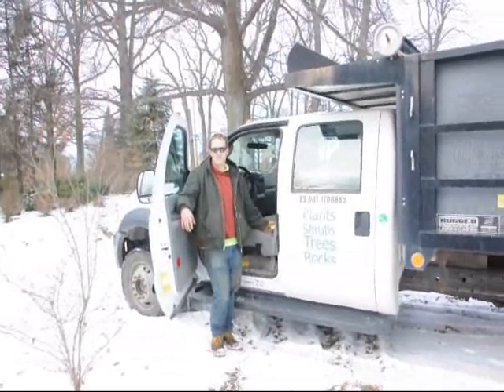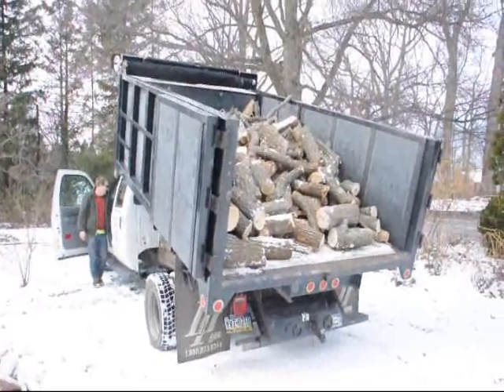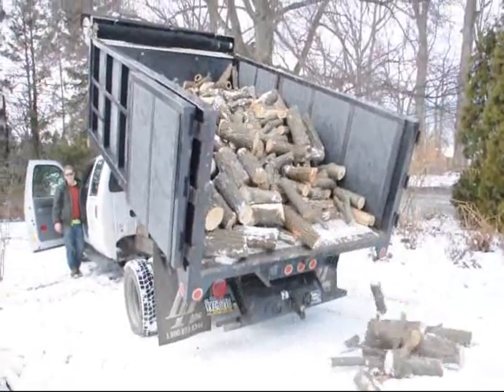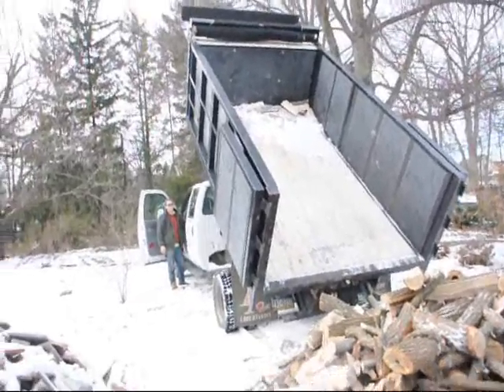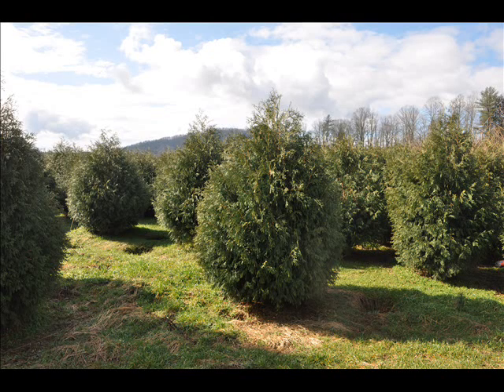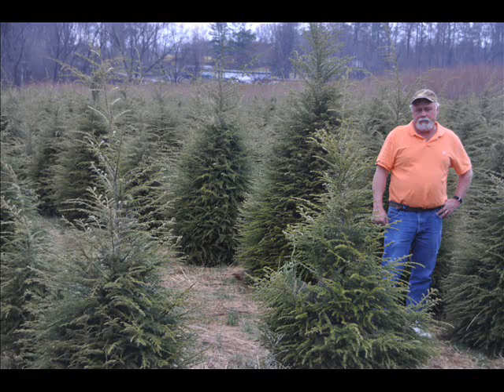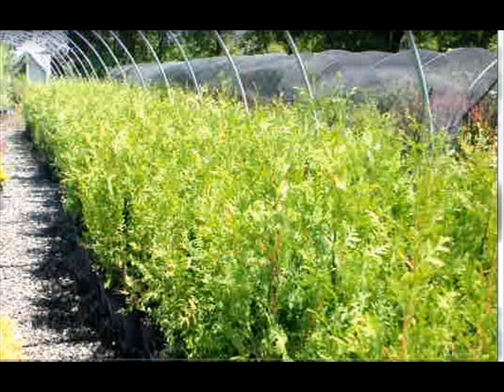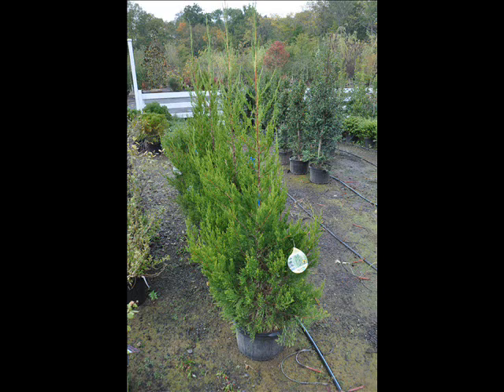Jamie Dumping Firewood At Highland Hill Farm Winter 2011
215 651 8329 Dumping firewood 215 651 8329 Dumping firewood Never Dump Firewood Ash Into The Trash! - HVAC-Talk: Heating, Air ...11 posts - 11 authors - Last post: Apr 22, 2005
Never Dump Firewood Ash Into The Trash! "Wall of Shame" - Pictures.
hvac-talk.com › ... › "Wall of Shame" - Pictures - CachedGet more discussion results
7x12 Dump Trailer*Rear gate is multi function, barn door (for driving in, or dumping firewood, etc, ) and also a spreader gate. *ALL Lights are sealed and all wireing is in ...
- CachedWhich Dump Trailer? Help. Mar 30, 2011 ... I have narrowed my choices down to these two models at my friends trailer sales location, the deckover is a better deal($6900) money wise, ...
- CachedFREE Reclaimed Wood For Firewood DUMPING Concord Pleasant Hill ...Share, - FREE Reclaimed Wood For Firewood DUMPING Concord Pleasant Hill Martinez Share this on Twitter, Bookmark and Share ...